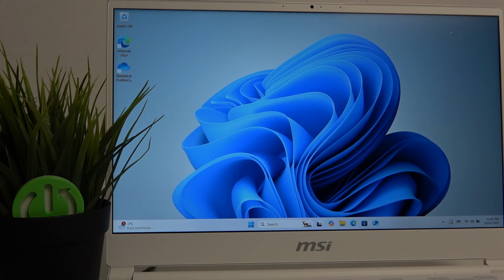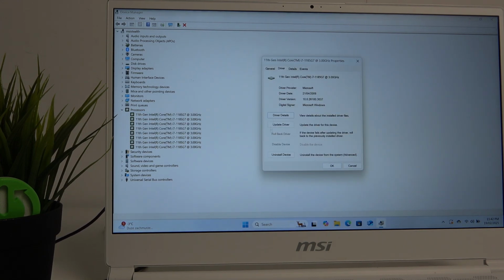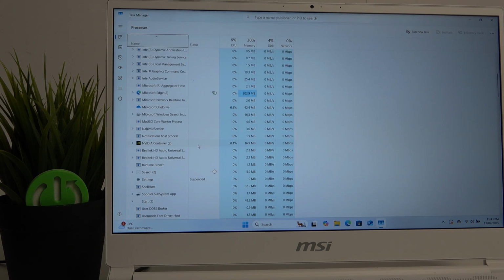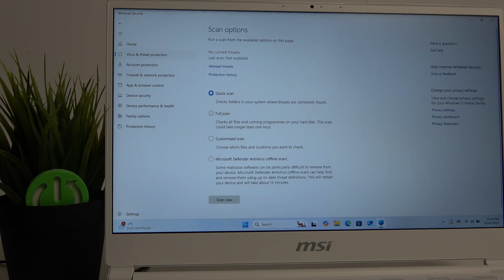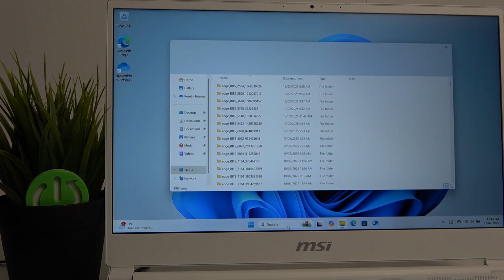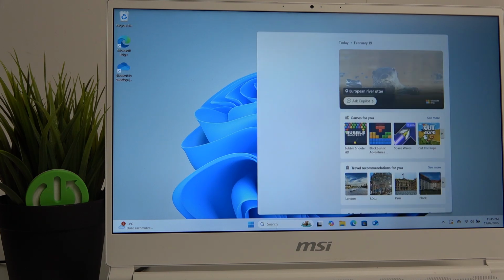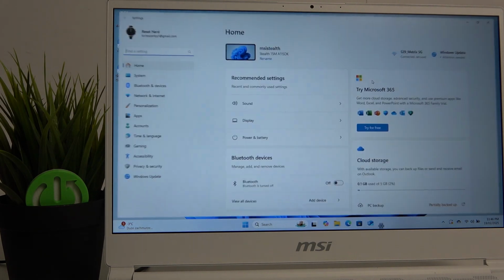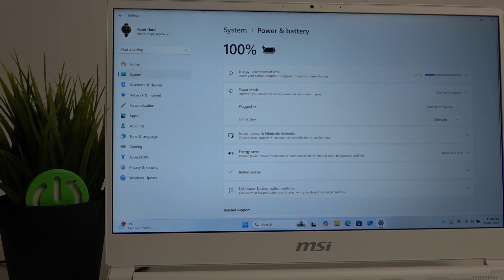Basic Fixes for Freezing Issues on MSI Laptops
Is your MSI laptop stuck or slow, causing interruptions during important tasks or gaming? Here are essential fixes to resolve freezing issues and get your device running smoothly again.

Why does my MSI laptop keep freezing?
MSI laptop freezing issues guide?
Thaw out your frozen MSI laptop?
Can I fix freezing on MSI laptop?
How to diagnose computer freezing on MSI?
MSI laptop basic freeze troubleshooting tutorial?
Resolve performance issues on MSI laptop?